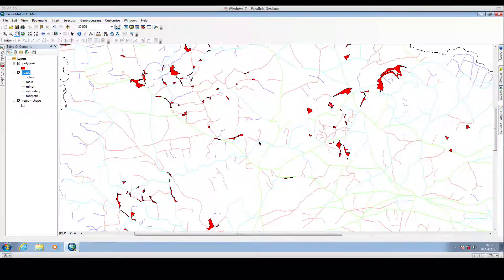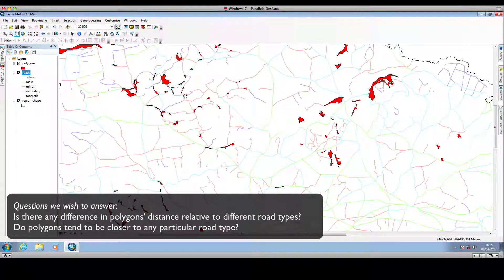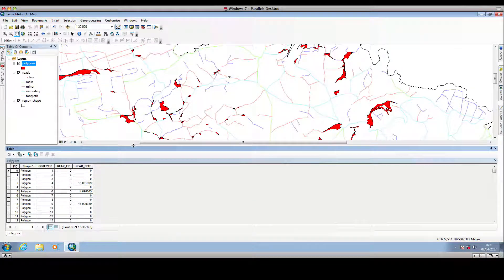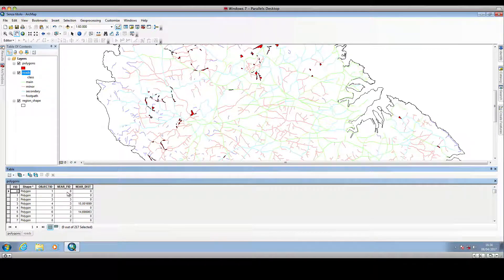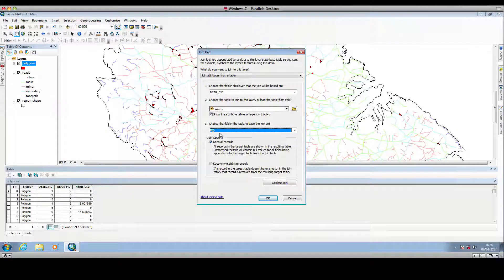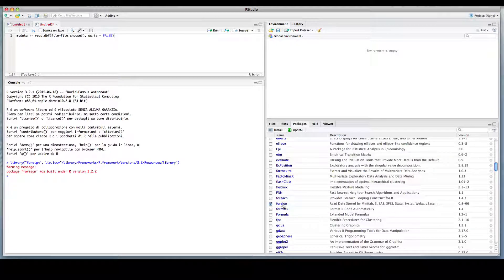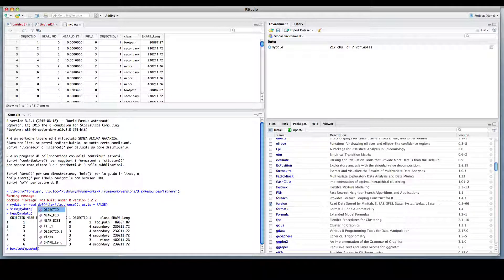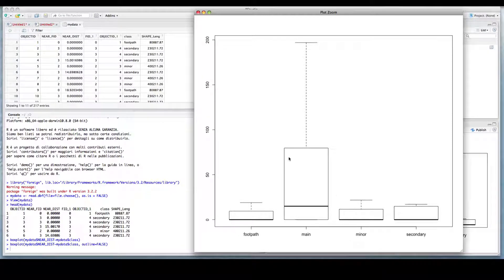15 Assessing difference in distance btw polygons and polylines using ArcMap and R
This video shows how to assess/explore if there is any difference in distance between polygons and different types of polylines.

Assuming that polylines are representing different road types, the questions we may want to answer could be:
-Is there any difference in polygons' distance relative to different road types?
-Do polygons tend to be closer to any particular road type?

We will learn how to calculate the polygons' distance to the nearest road, and how to export and process the data in R to perform a quite simple graphical analysis by means of boxplots.